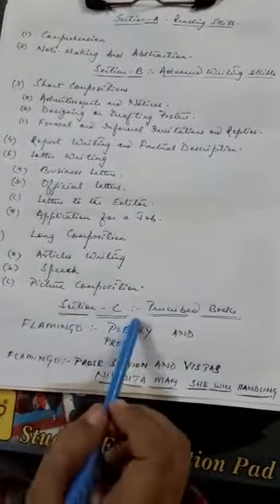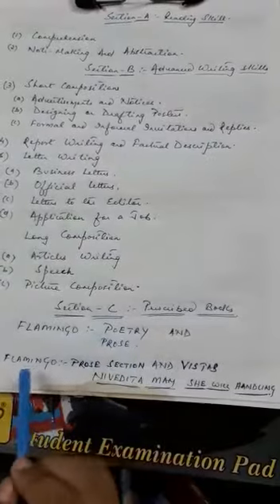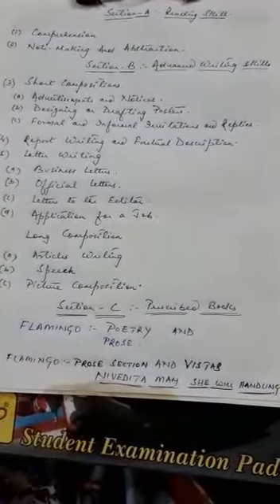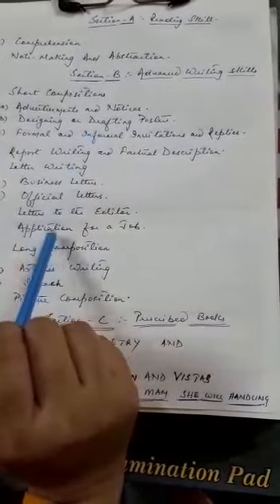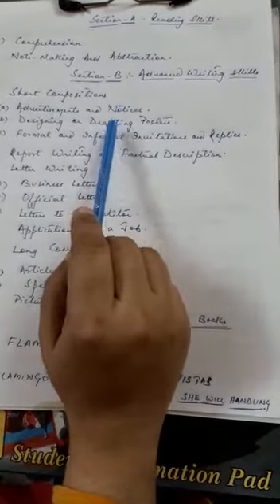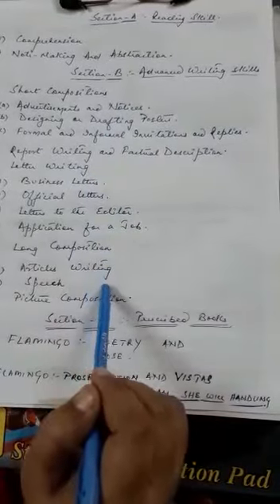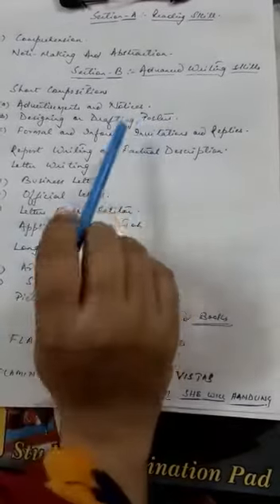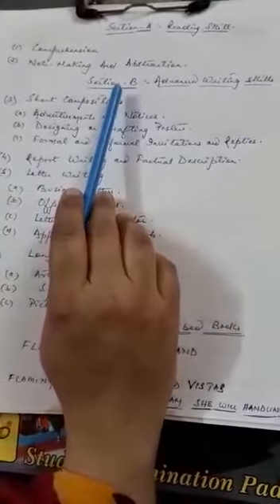English, Core language(XII) by NAUSHIN RIZVI